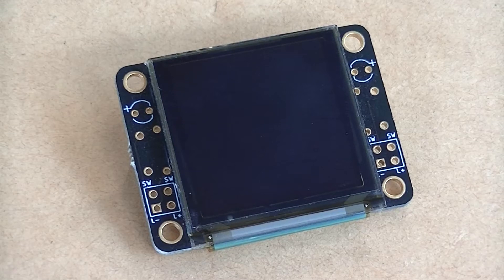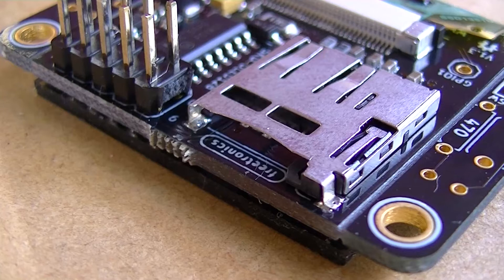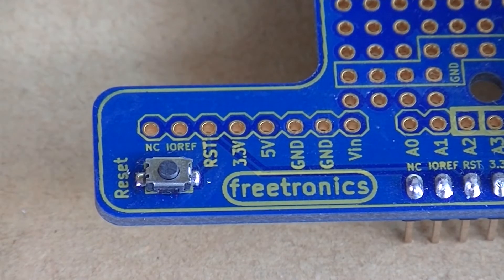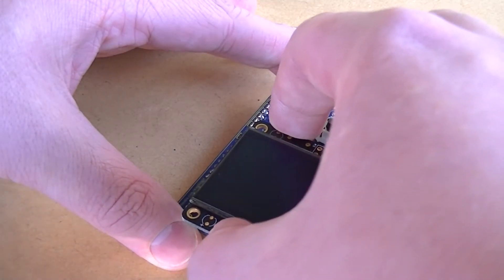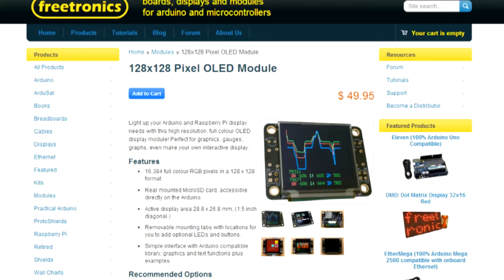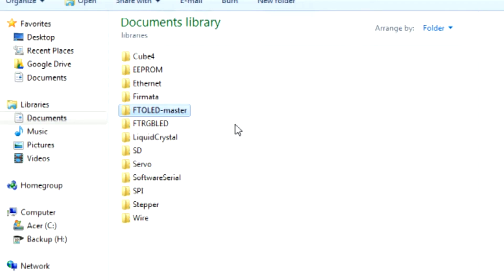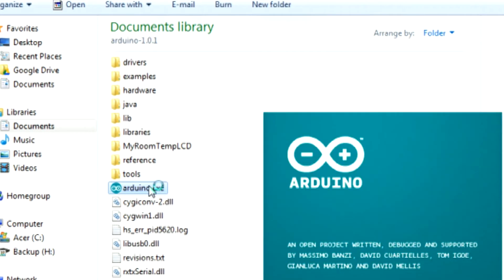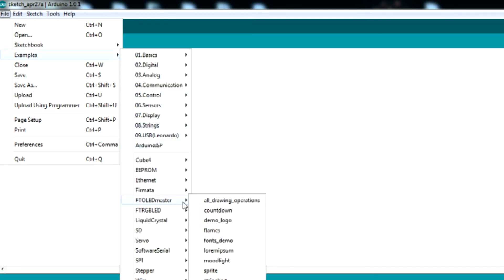Freetronics OLED Display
In this video I will be taking a look at the Freetronics OLED display